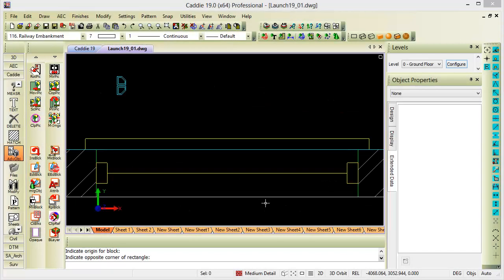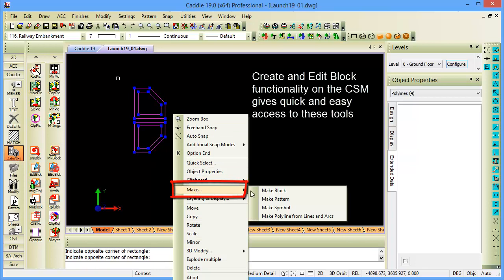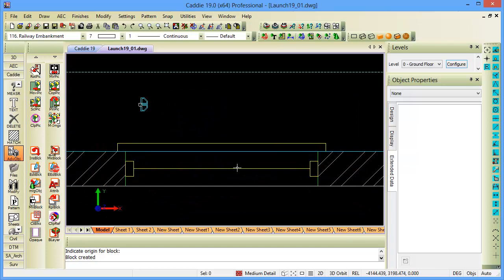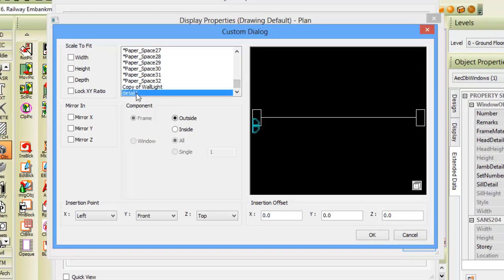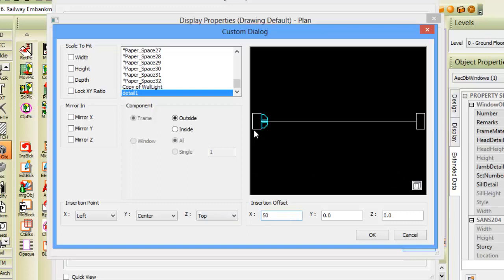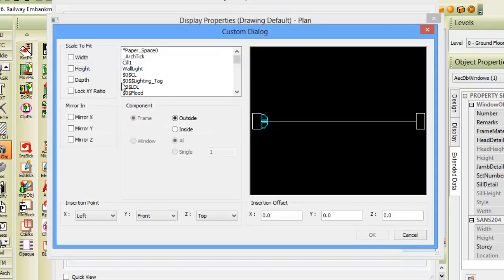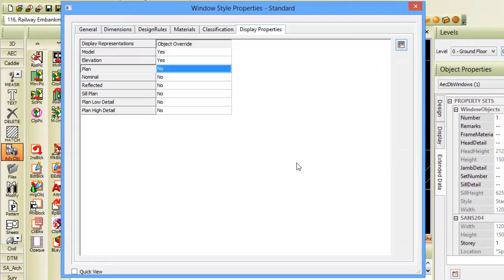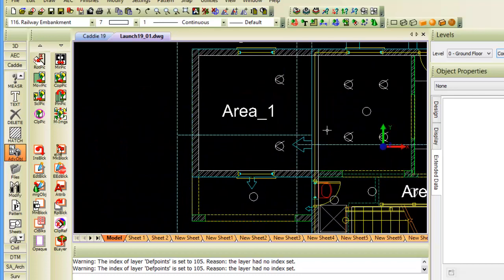AEC Window Custom Blocks in Caddie AEC Architecture .dwg software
Adding Custom Blocks to AEC Windows to provide enhanced and bespoke detailing, allowing users to customise displayed representations in addition to or in preference to standard depictions.